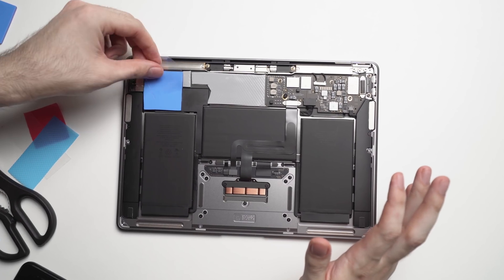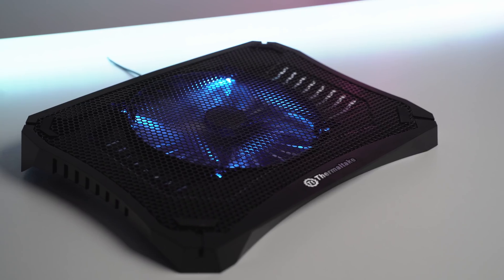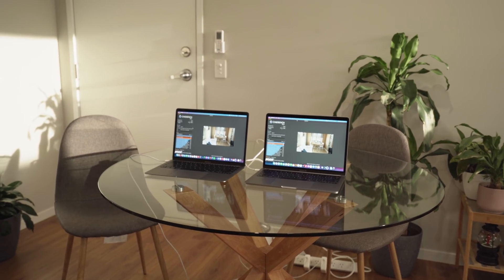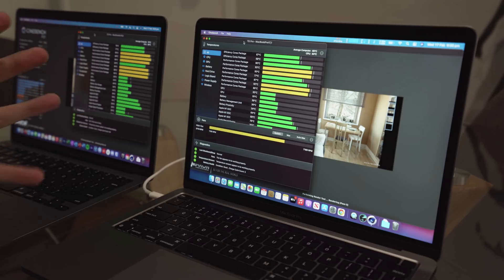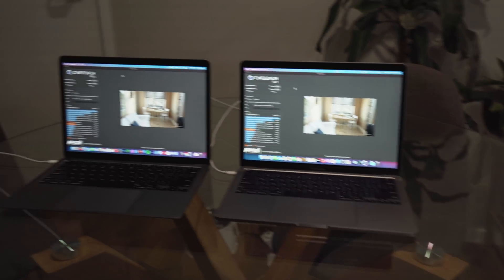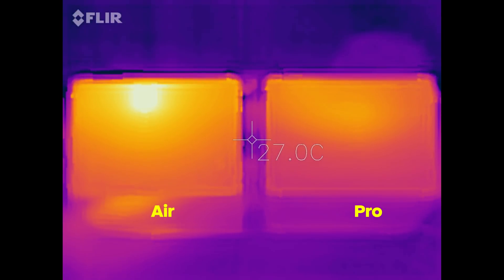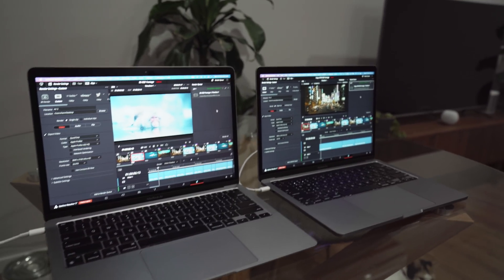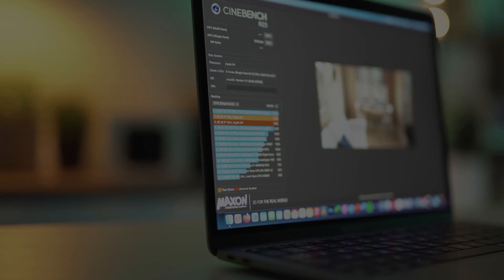The Video Apple DOESN'T Want You To See! (Modded M1 MacBook Air vs M1 MacBook Pro)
For the last few months I've been using a modded M1 MacBook Air. I've been very impressed with it's performance and so I decided to put it to the test against a M1 MacBook Pro. As we've seen with previous testing, the thermal mod adds about 20% of performance to the MacBook Air, which on paper, should put it right on par with the Pro.

But, reality is different from on paper, so in this video I did some testing to prove once and for all which is more powerful.

► Get the tools for the thermal mod here (Amazon links):
⮕ 1.5mm Thermal Pad
⮕ 3mm Thermal Pad
⮕ iFixit Pro Tool Kit

00:00 Introduction
00:31 Results
01:30 Cinebench Single Core
02:30 Internal Temperature of M1 Chip and Components
03:36 Cinebench Multi Core
04:32 Exterior Thermals (FLIR)
05:51 8K Render Test
07:19 Final Thoughts